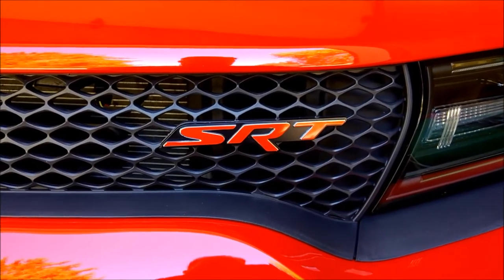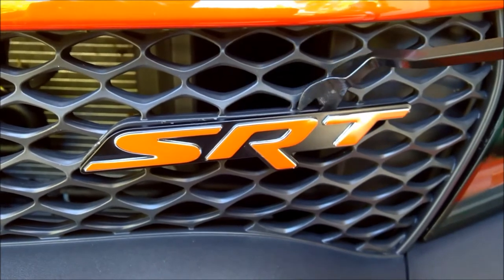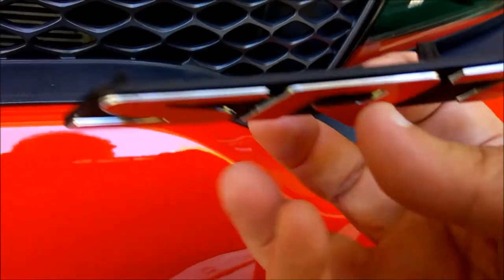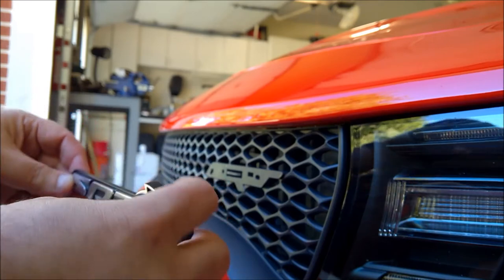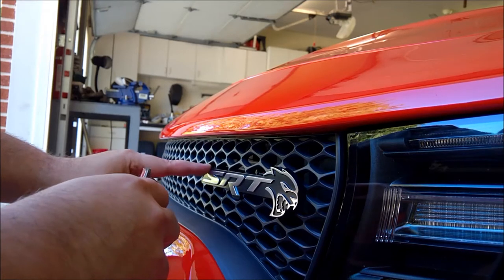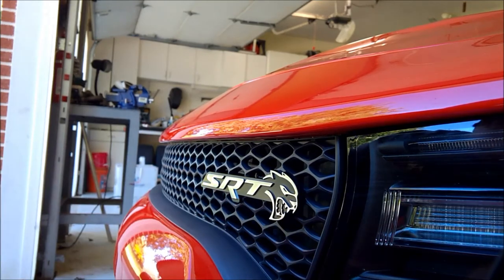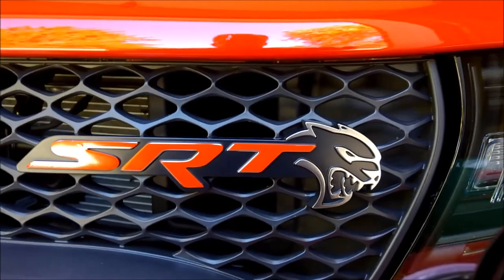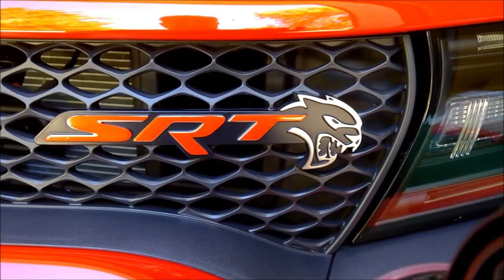Charger Hellcat Front Grille Badge Replacement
I also re-applied the Reflective Concepts badge decal overlays on the new badge.  Details about products can be found here: